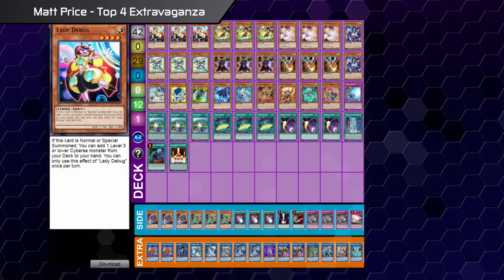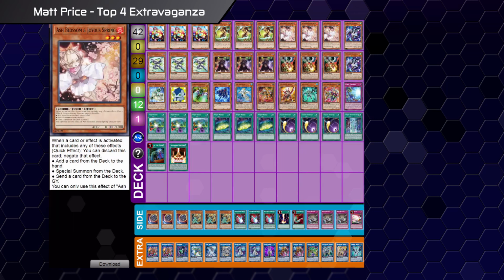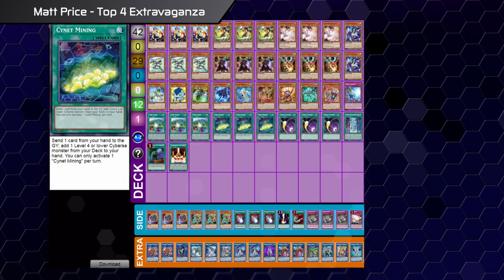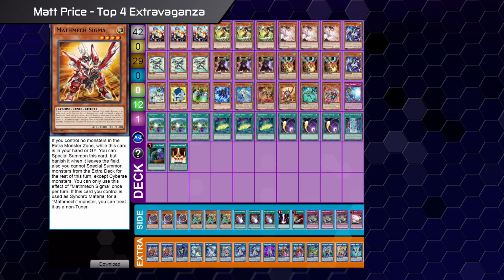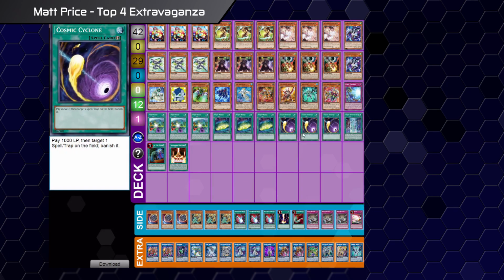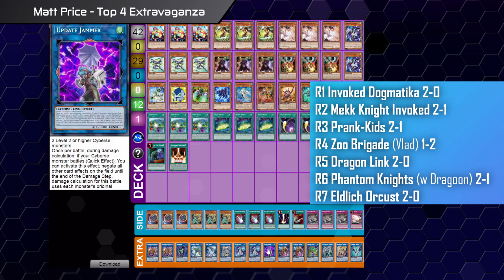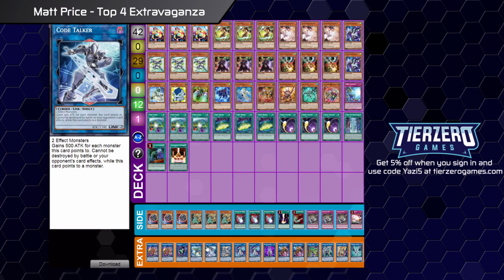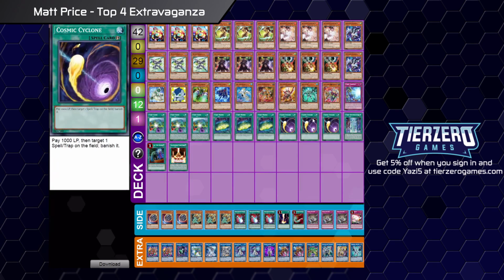Top 4 Code Talkers | UK / IR Extravaganza | Matt Price | YuGiOh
If you read this section, please leave the words "Access Eff" in the comments, thanks!